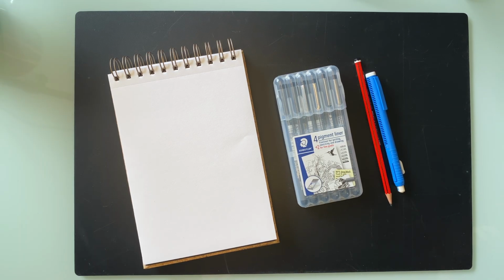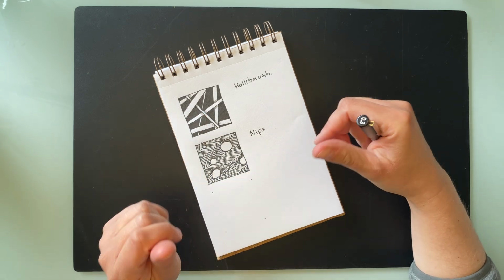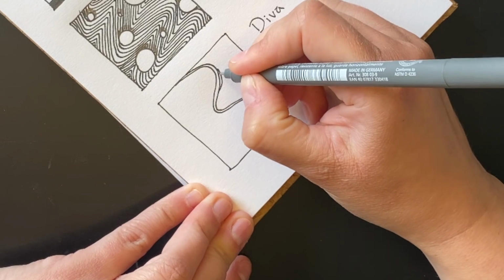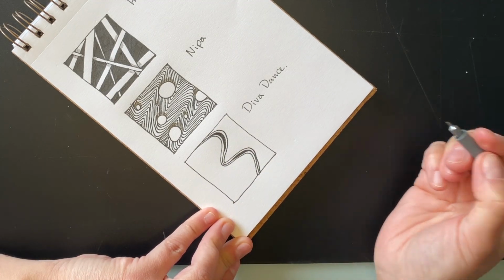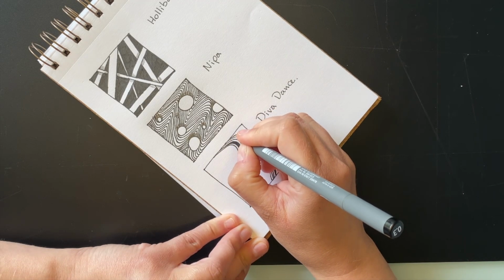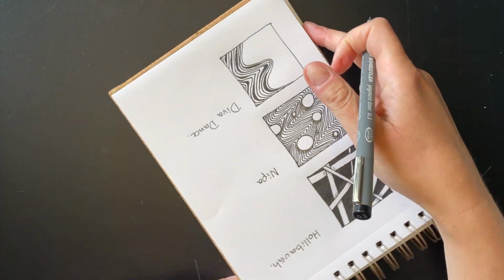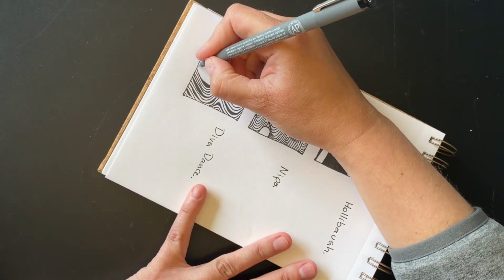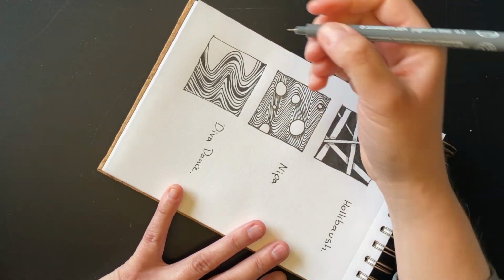3. Diva Dance: Zentangle inspired Pattern | Beginner Friendly Mindful Doodling Serie | Stress Relief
On this101 Mindful Doodling Series, there's 7 classes! You can find the links to each one of them below!